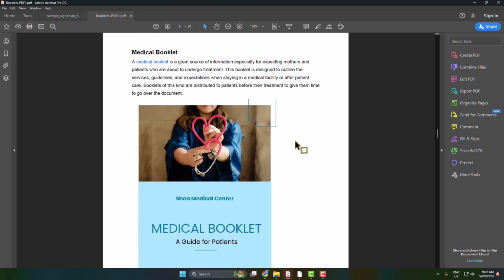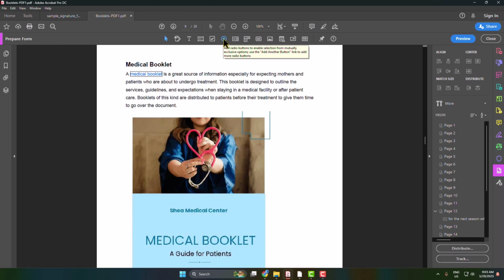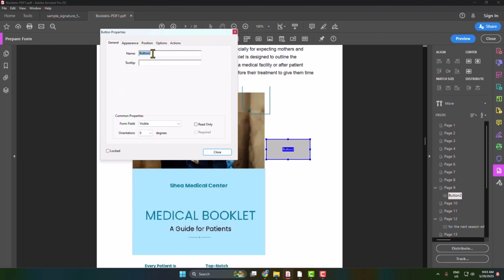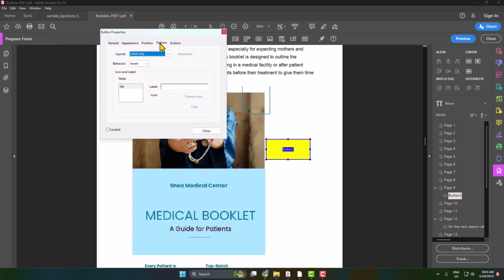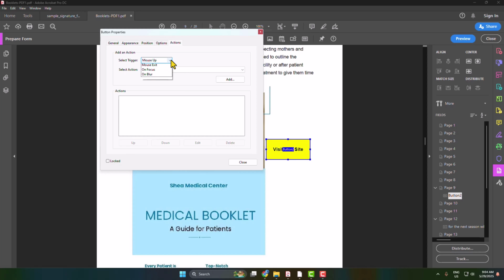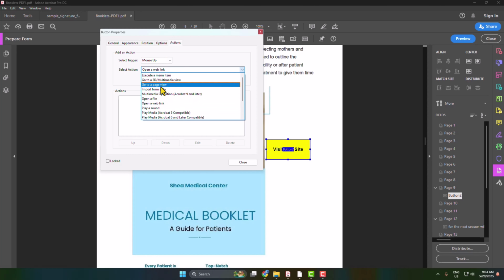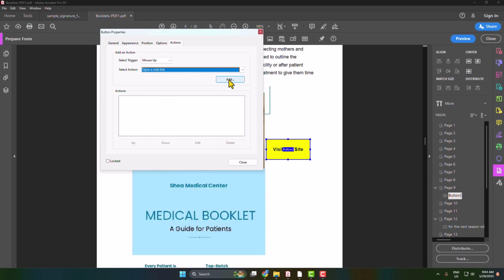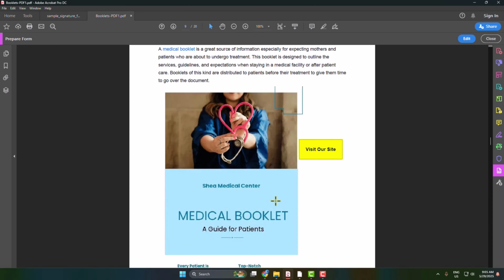How to Add Button in Adobe Acrobat (EASY)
Follow these steps in Adobe Acrobat to set action buttons in PDF forms to open a file, play a sound or movie clip, submit data to a web server, and much more.